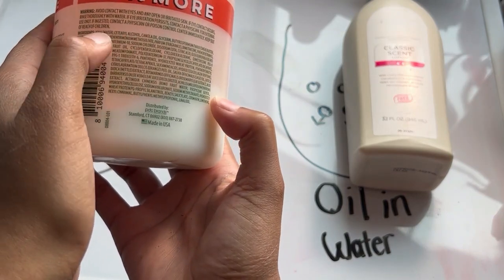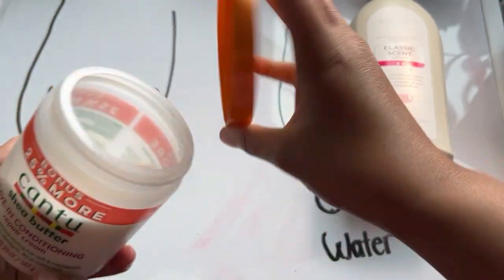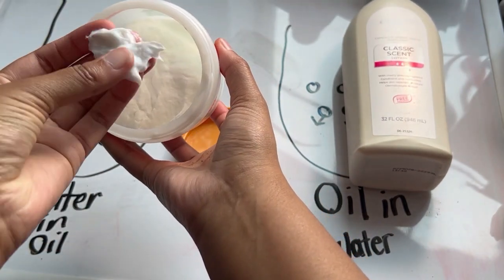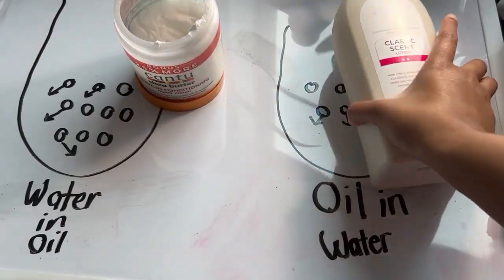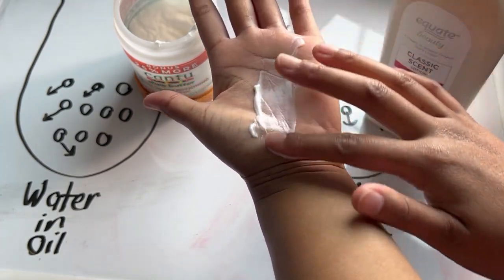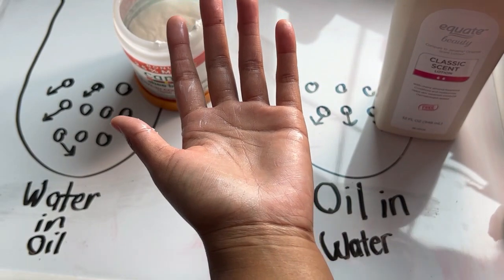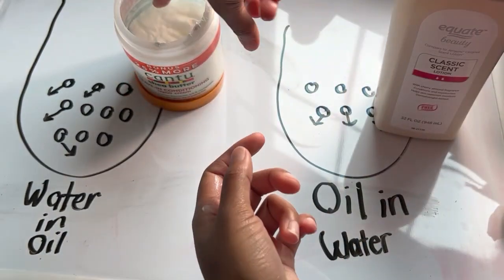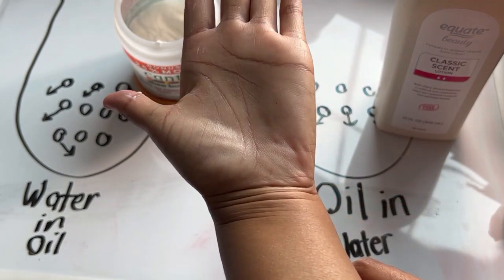Cosmetic Science Terminology Episode 2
Hey Naybeez,

Hello everyone welcome or welcome back to the Cosmetic Science Terminology Episode 2. I do have an episode one video which will be linked in the cards up above. This will help you understand the cosmetic science terminology used in the formulation world frequently.

0:00 - Intro
1:19 - Natural Nay Formulation Ebook
1:47 - Cosmetic Science Terminology
15:58 - Outro

Natural Nay Socials

Recommended Video's to watch

7,850